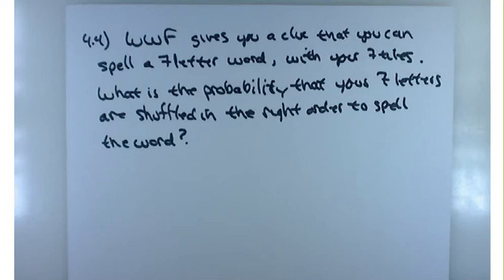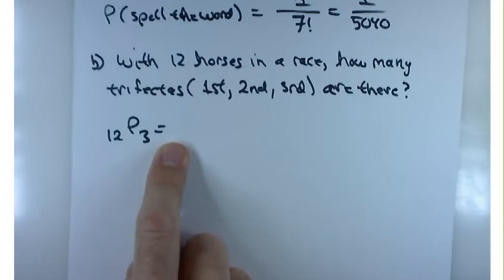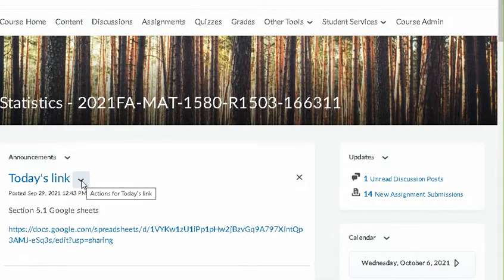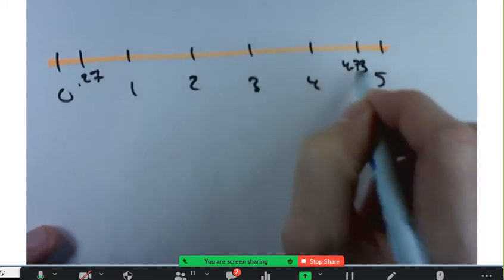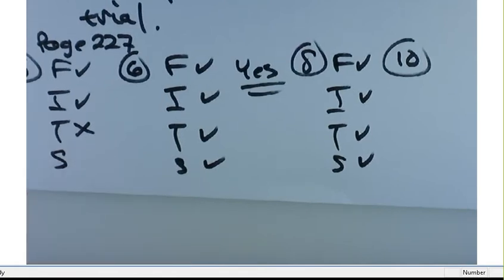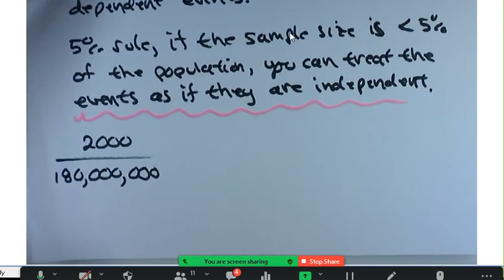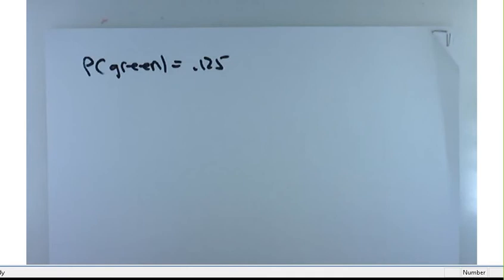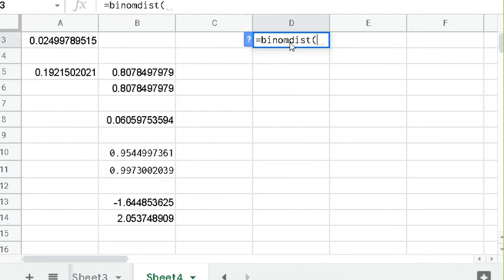Exam II review Fall 2021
The exam will cover 4.3-6.1, the video started late with section 4.4 and goes to 5.2.